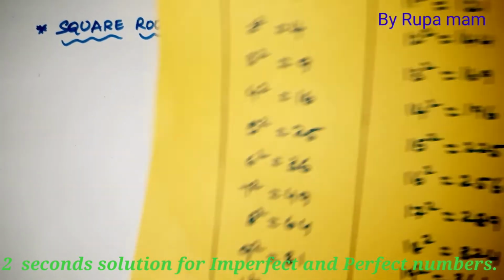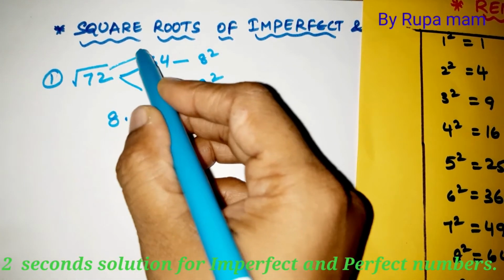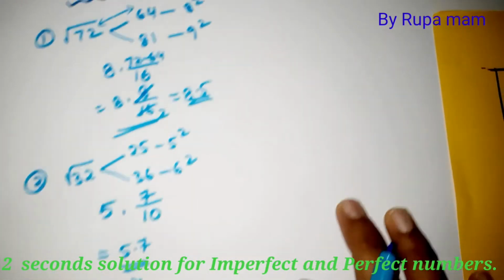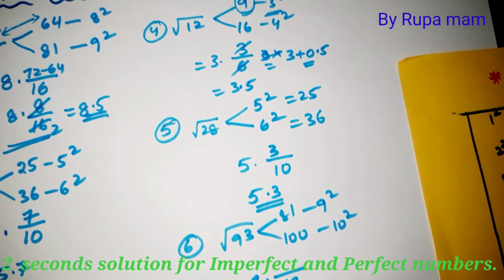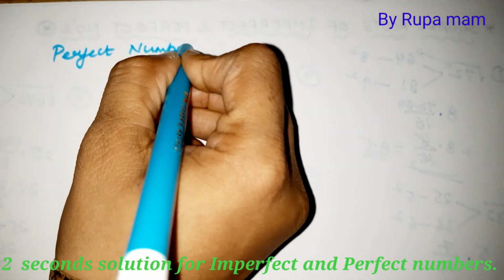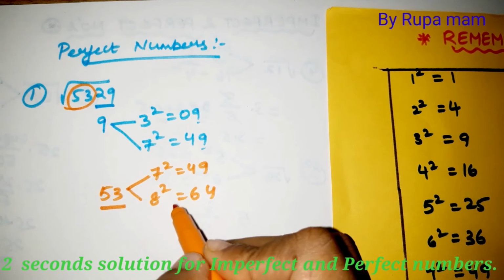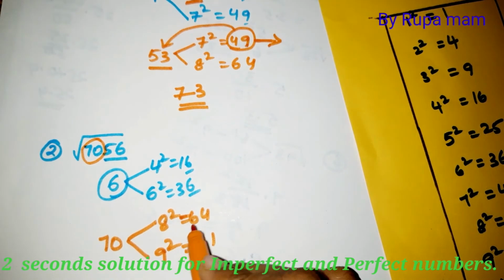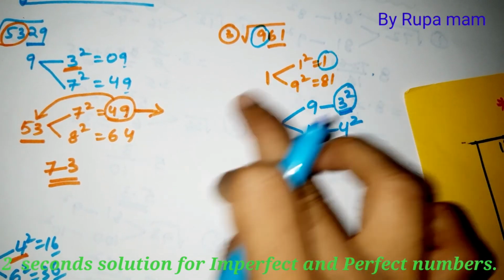Squareroots of Imperfect & Perfect numbers/Ibps po/Ibps clerk/Rrb po/Rrb clerk/NTPC /RRB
Square roots of Imperfect & Perfect numbers..
These tricks are useful for all competitive exams...